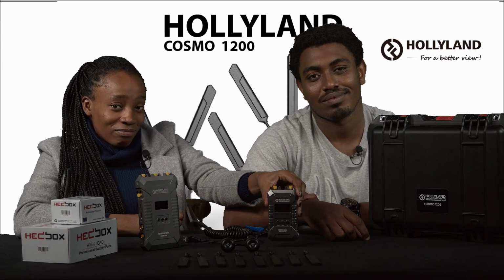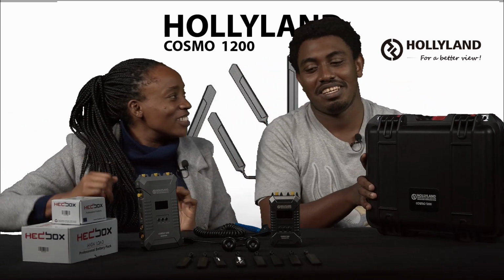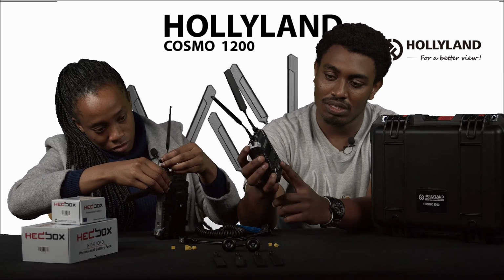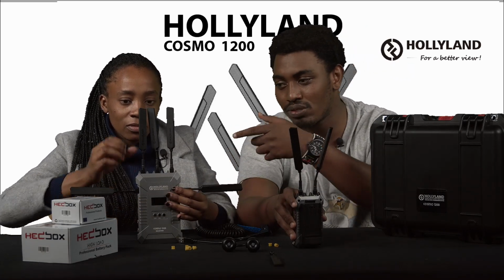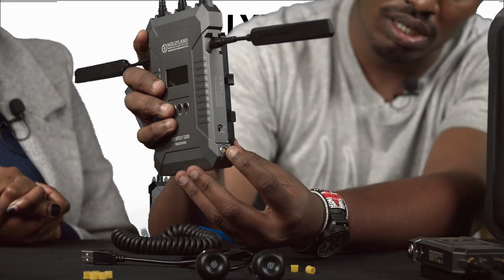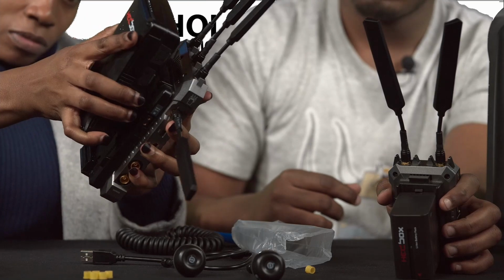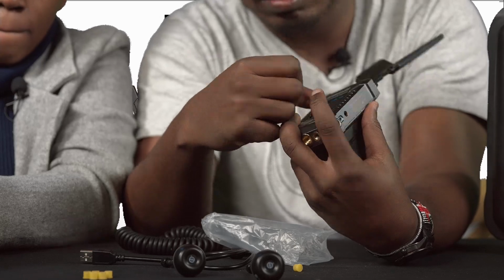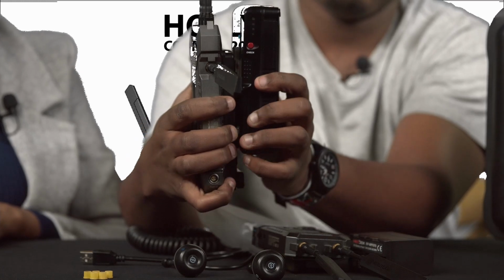Hollyland Cosmo 1200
Experience the power of wireless video transmission with the Hollyland Cosmo 1200.
With a range of up to 1200 meters and support for up to 8 receivers, this professional-grade device allows you to transmit high-definition video and audio in real-time for a seamless and reliable video production experience.
Whether you're a filmmaker, vlogger, or content creator, the Cosmo 1200 is a must-have for your kit. Check out our review to learn more about its features and performance."
00:00 BTS
00:10 Intro
01:14 Transmitter and Receiver
04:07 Pairing Tx and RX
05:14 Outro